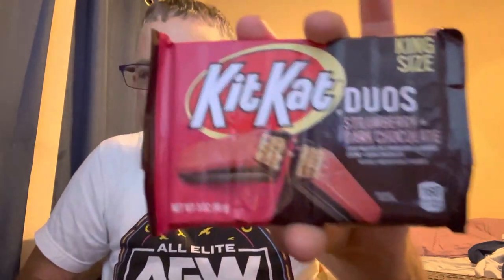Sip & Snack: Kit Kat Duos Strawberry & Dark Chocolate(6-17-22)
Sip & Snack makes its triumphant return to Popcast Network as I was able to try the new Kit Kat Duos Strawberry & Dark Chocolate candy bar.